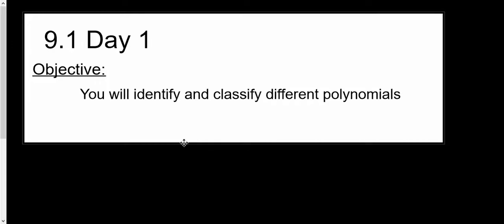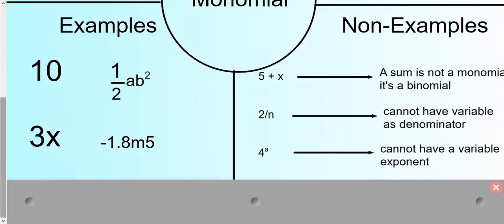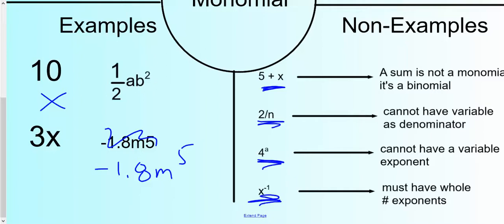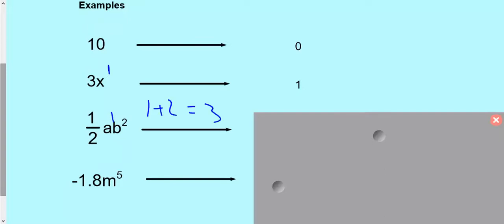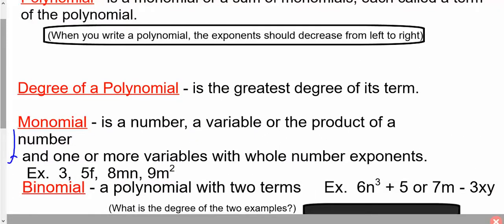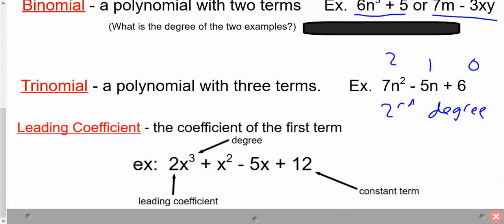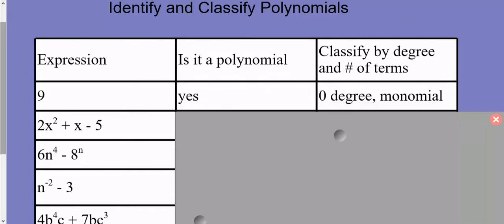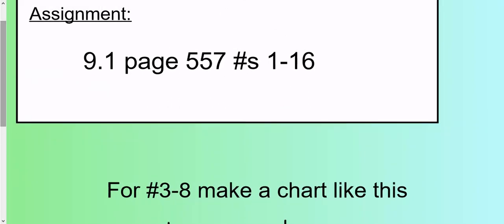alg 9.1day1: define and classify polygons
define and classify polygons